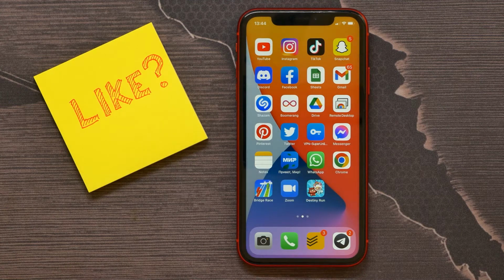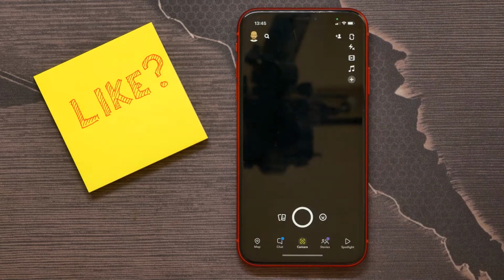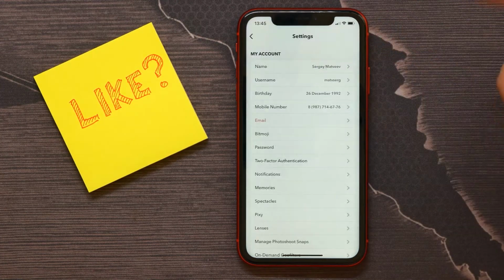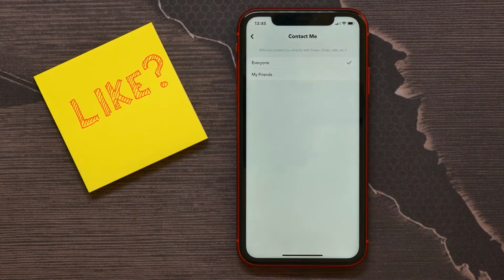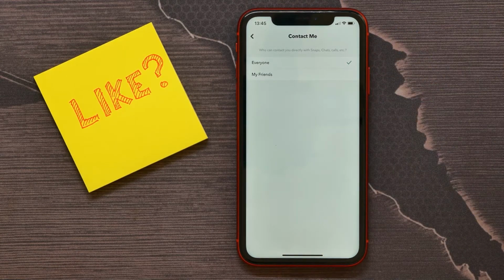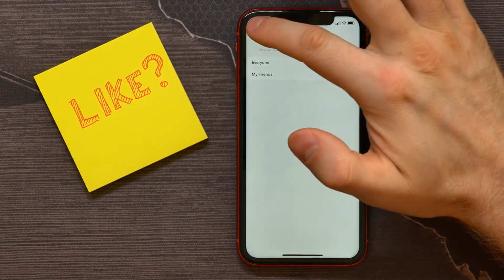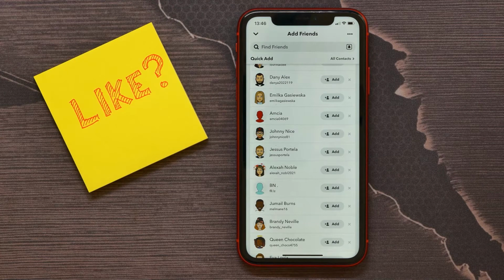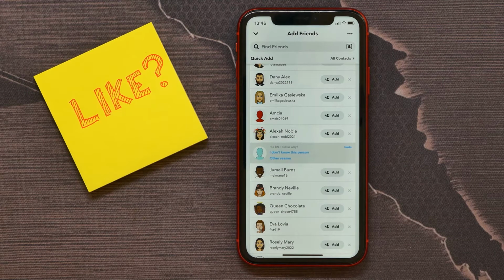How To Hide Snapchat Score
In this video i show simple way How To Hide Snapchat Score